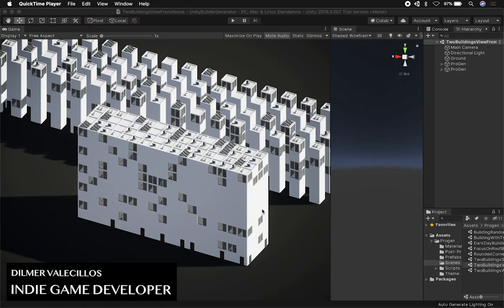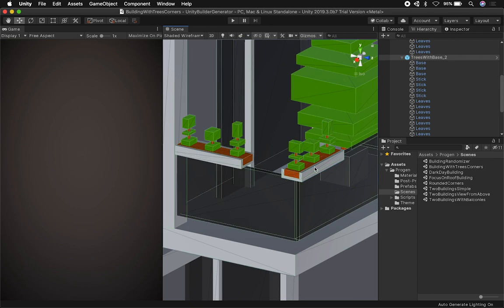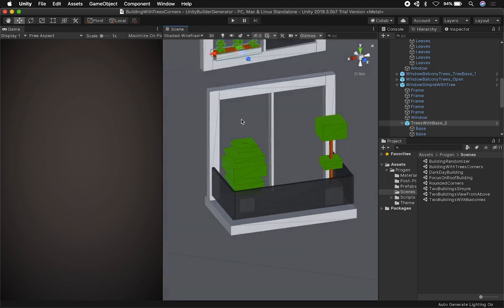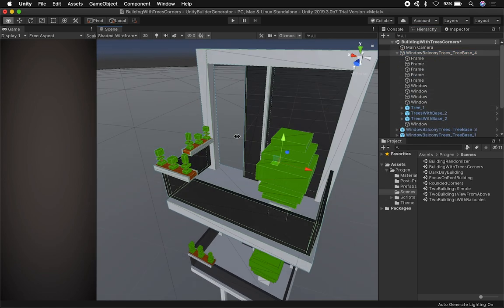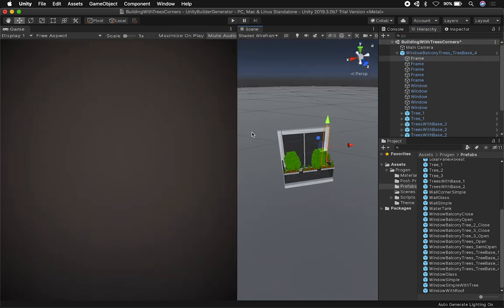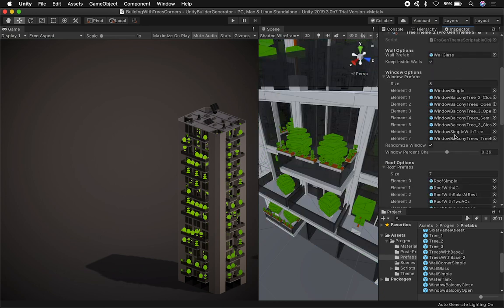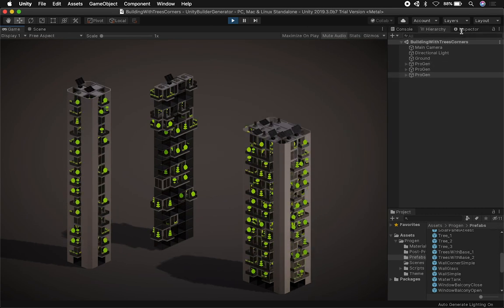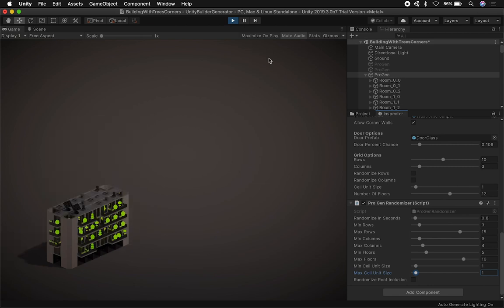Unity3d Procedural Buildings - How To Add Vegetation To Balconies? (Part 9)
Procedural generation of buildings in Unity where I focus on adding vegetation to give the buildings more life.

In this video I show you few of the balconies prefabs I recently added and also how to add a new prefab and associate the prefab with my ProGen implementation.